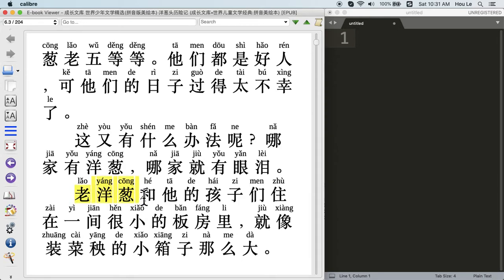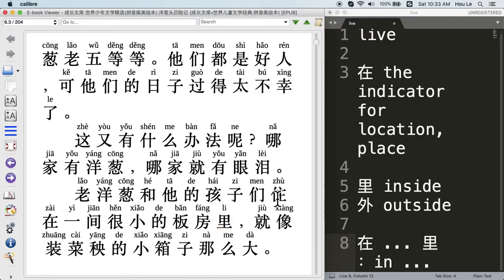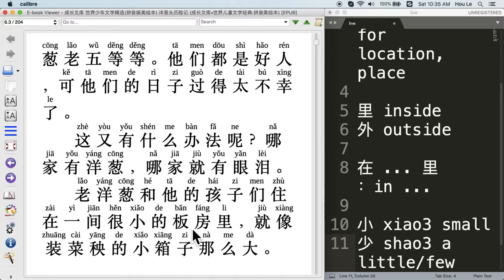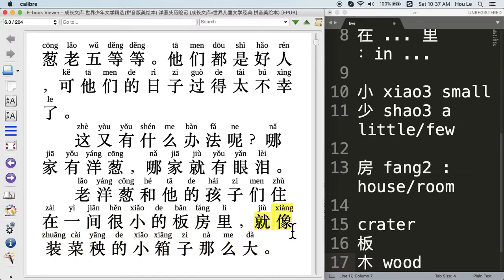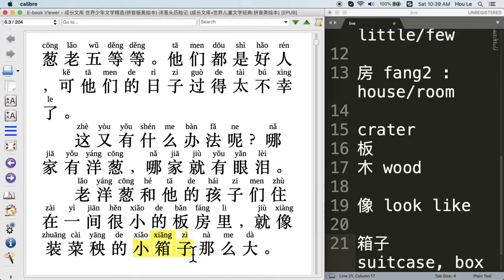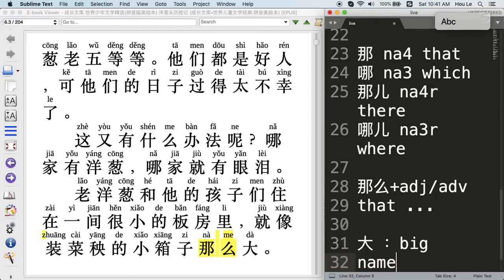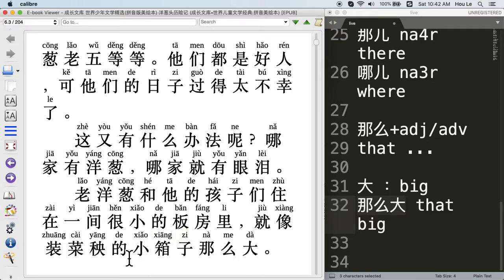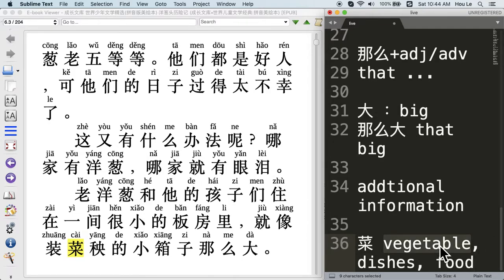[Explanation] An Onion's Adventures 01-2 洋葱头历险记01-2讲解